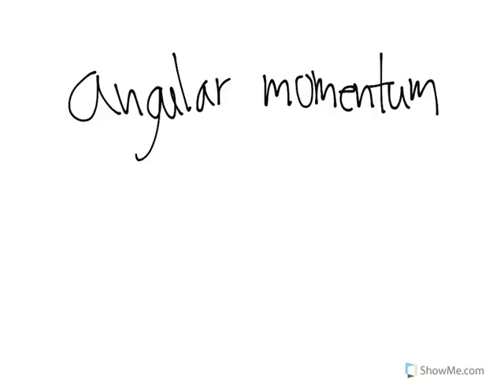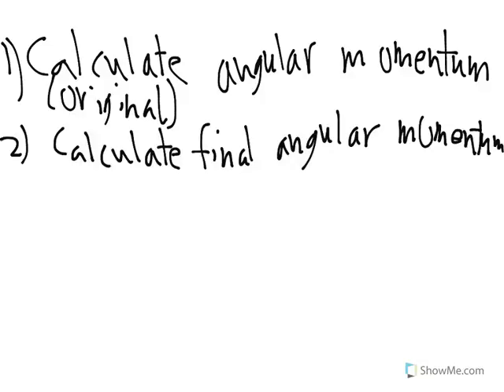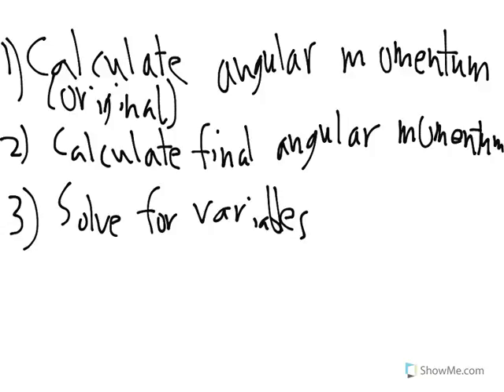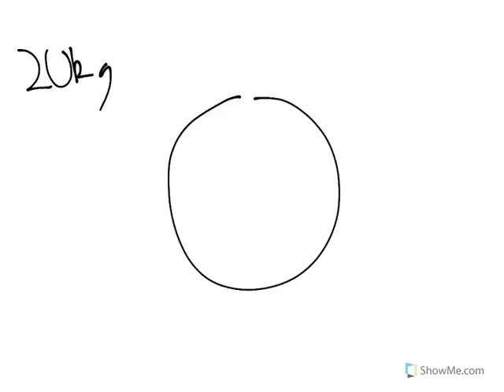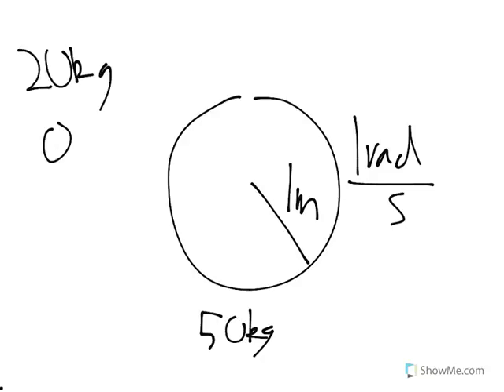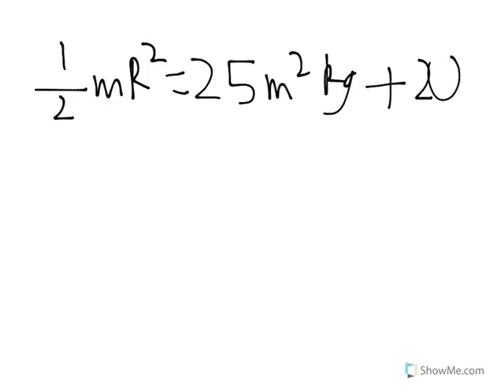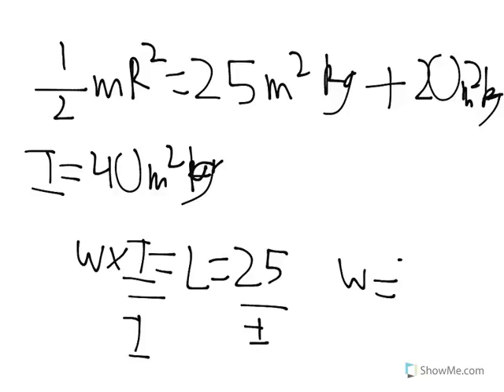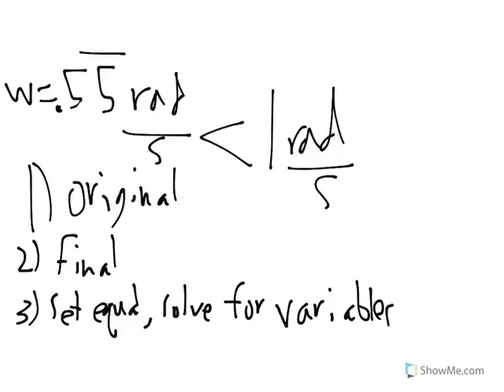Momentum, Lecture 5